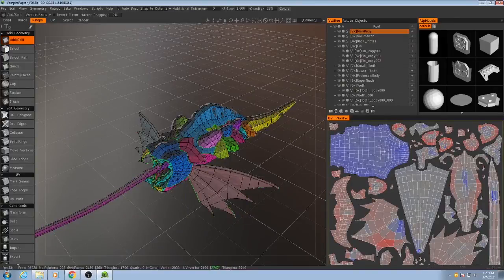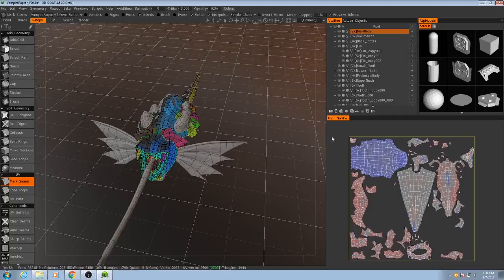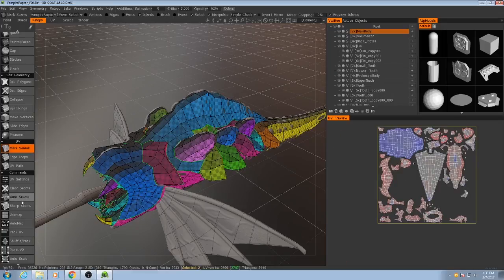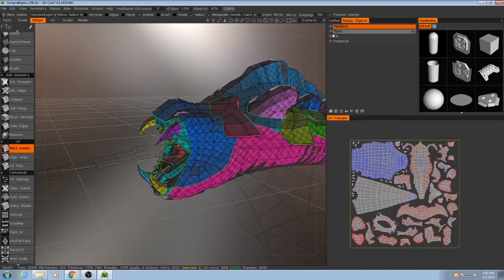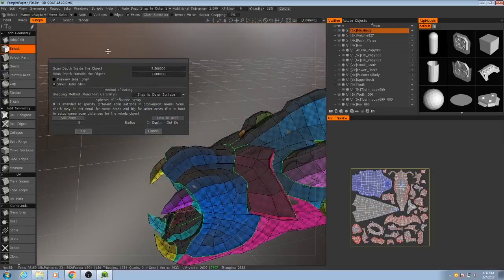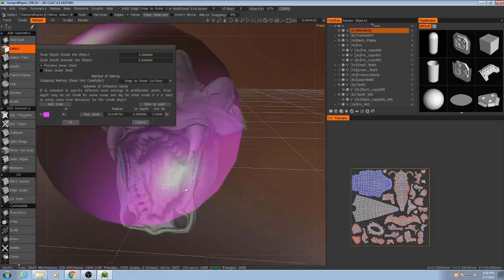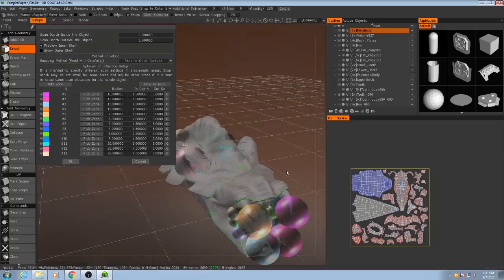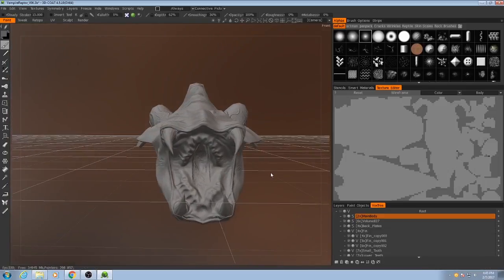3D-Coat Alien Leech Sculpting Tutorial (Part 26)